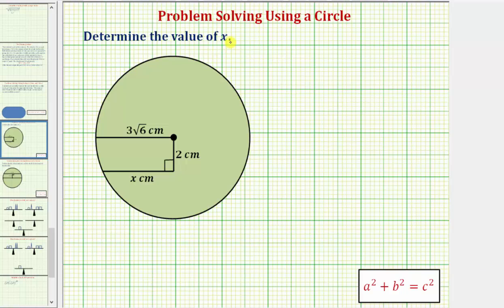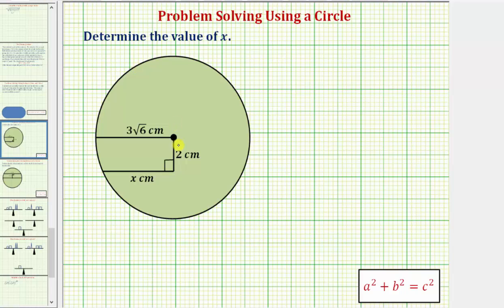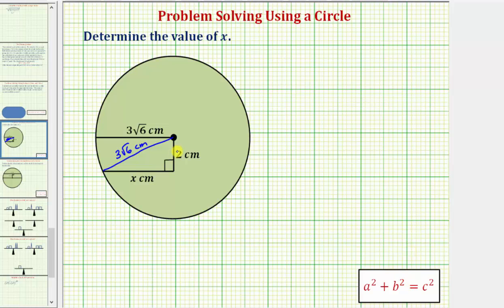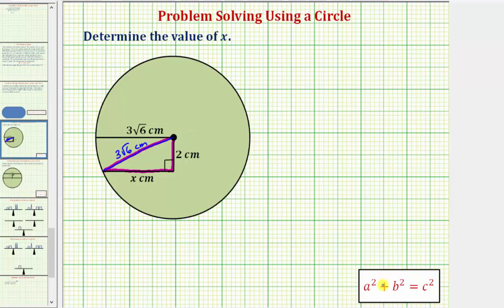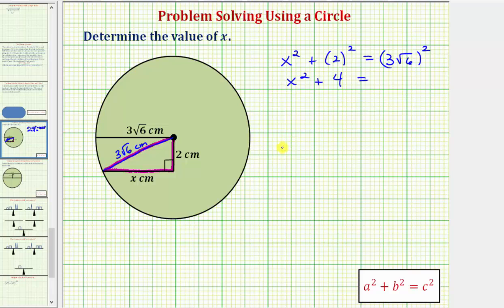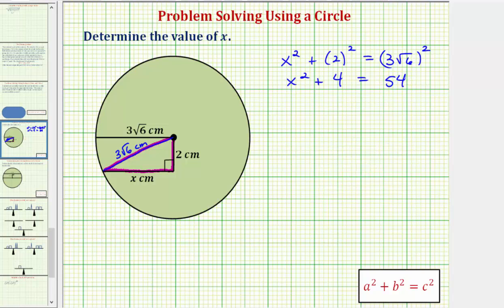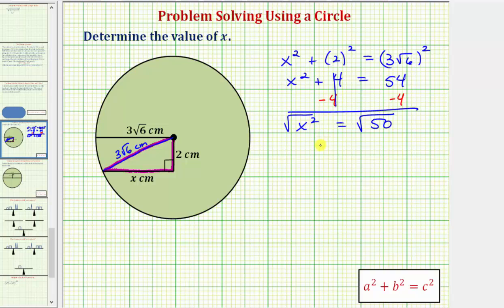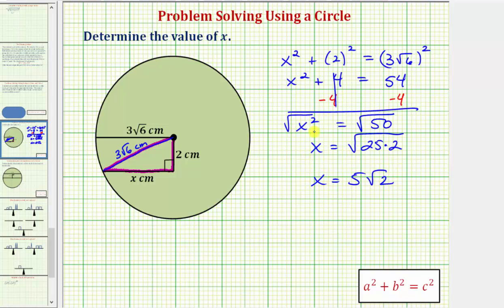Find a Length of a Segment Using Properties of a Circle and the Pythagorean Theorem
The video explains how to determine a segment in circle using properties of a circle and the Pythagorean Theorem.